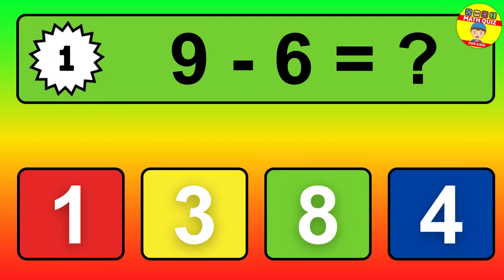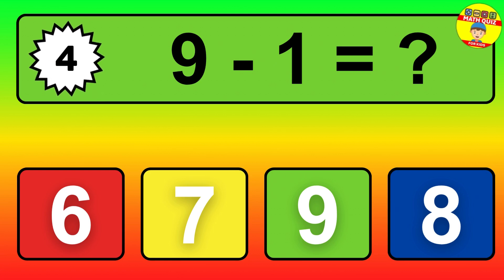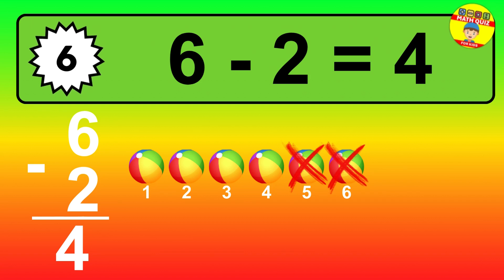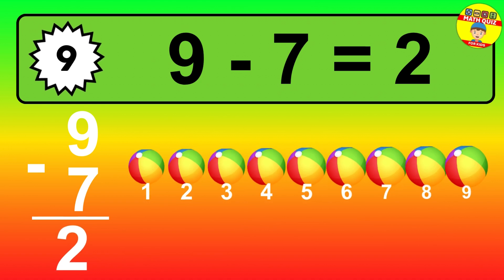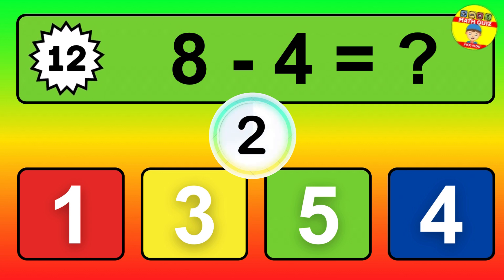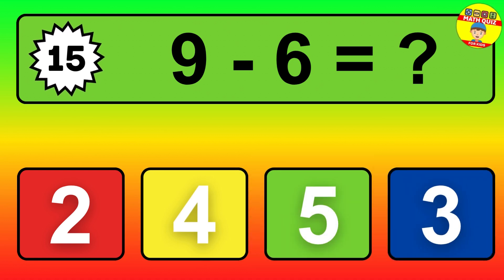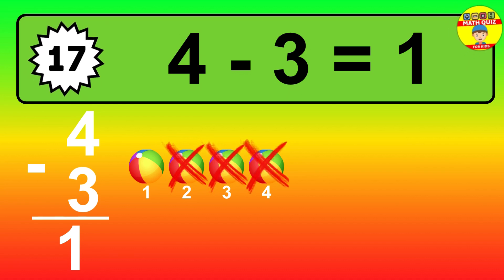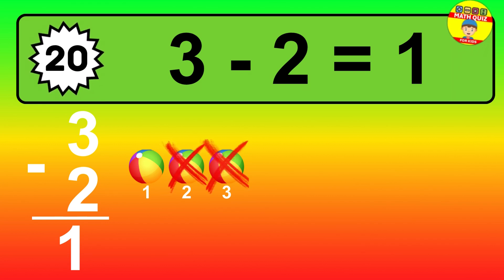20 One Digit Subtraction Quiz | Math Quiz for Kids